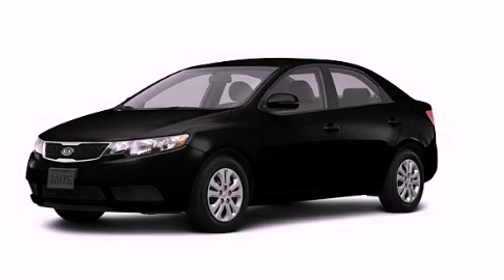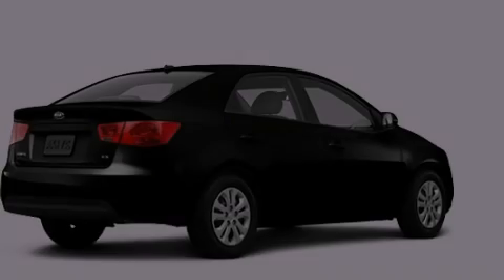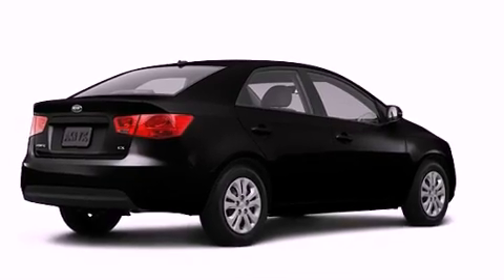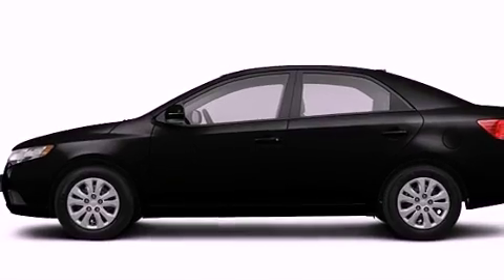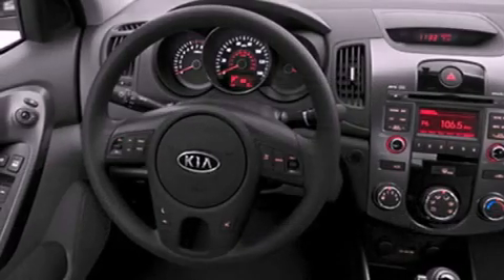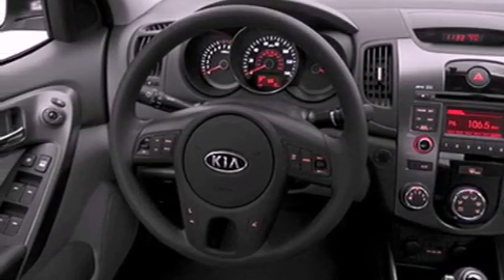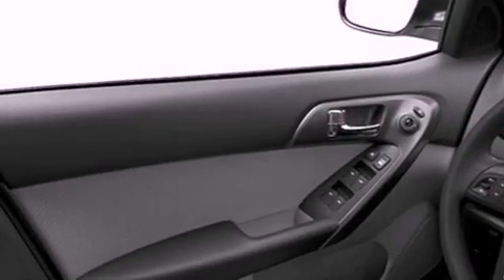2013 Kia Forte Bristol CT 06010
Year : 2013
 Make : Kia
 Model : Forte
 Engine : 2.0L 4 Cyl. Sequential-Port F.I.
 Trans . : 6 Speed Automatic
 Exterior : Aurora Black Pearl

 Crowley Kia
 2013 Kia Forte Bristol CT